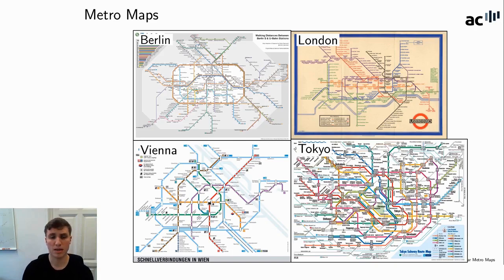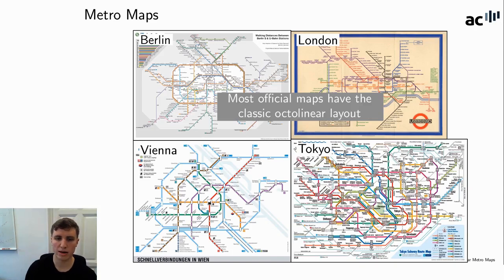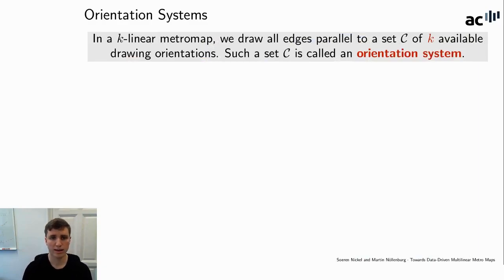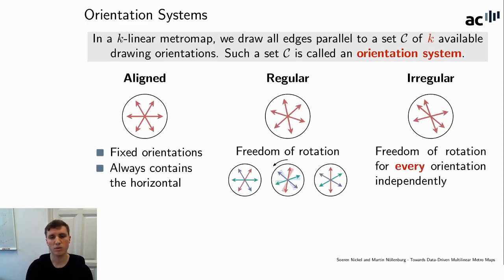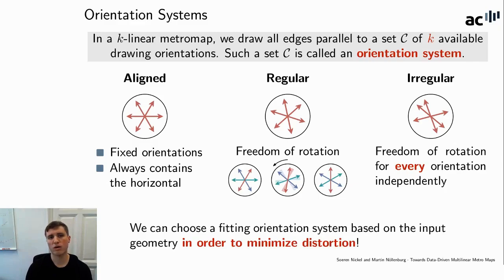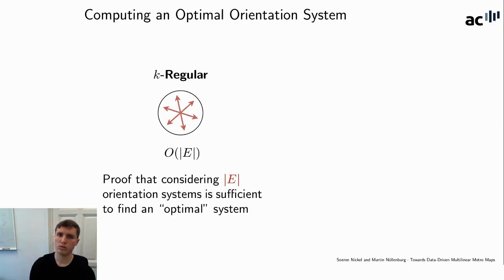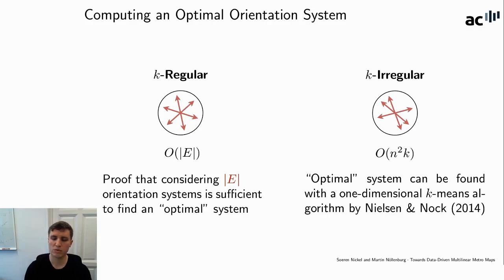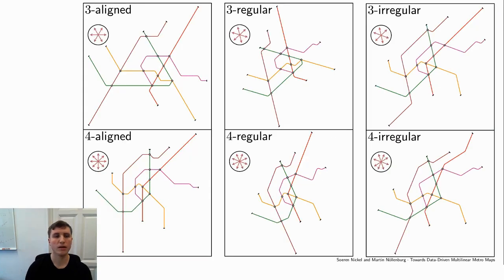Towards Data-Driven Multilinear Metro Maps (short version)